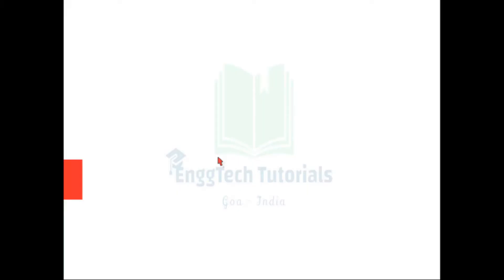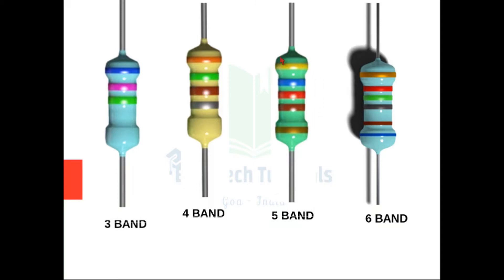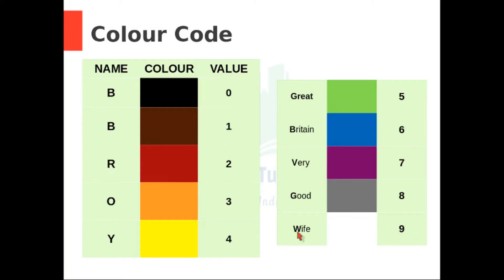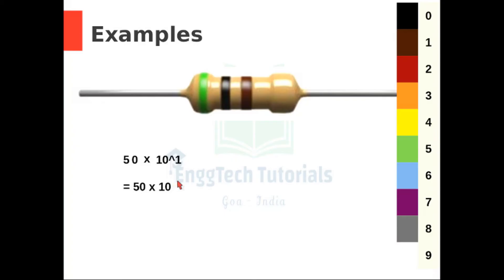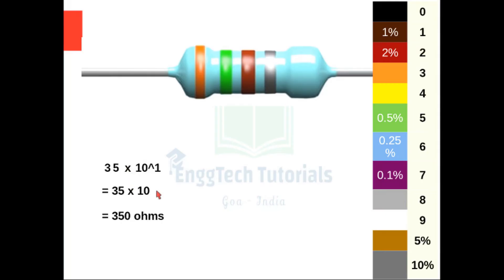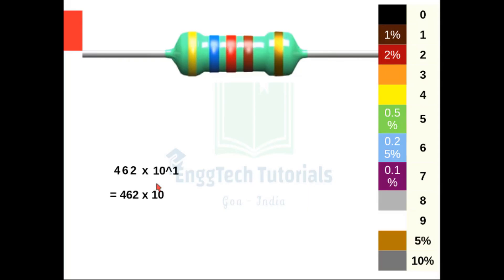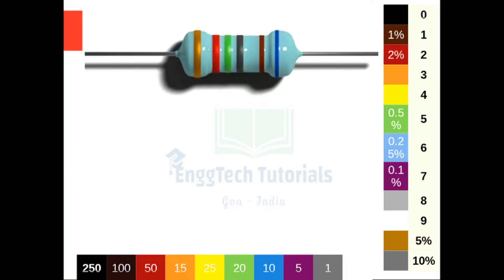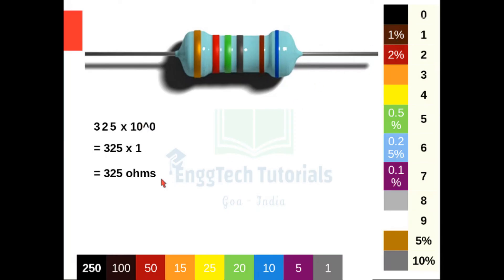Easy trick to read all band resistor colour code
In this video, resistor colour code (3 band, 4 band, 5 band, and 6 band) is explained. The easy trick of how to remember the codes is revealed.